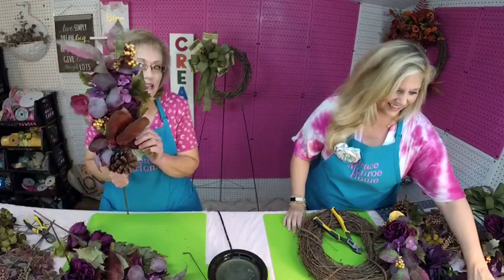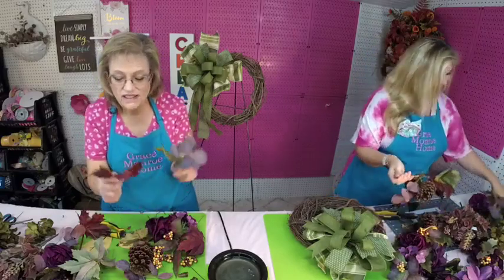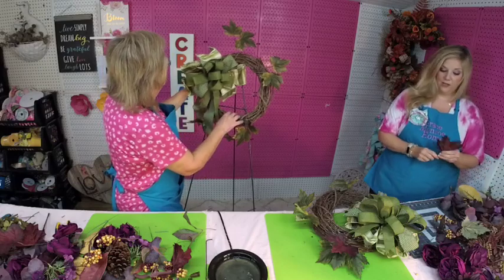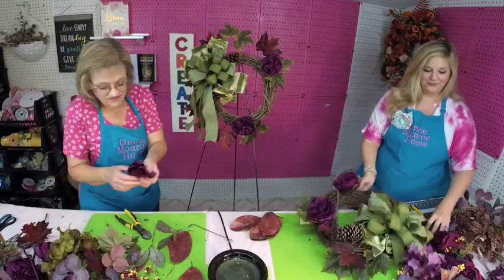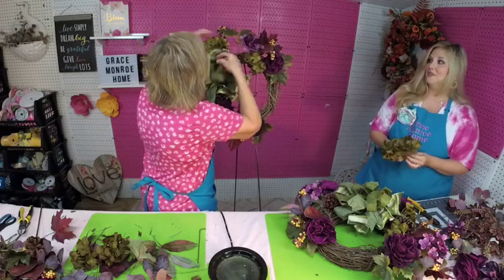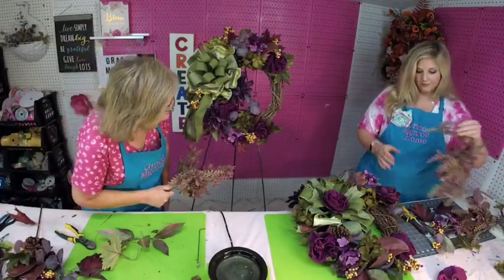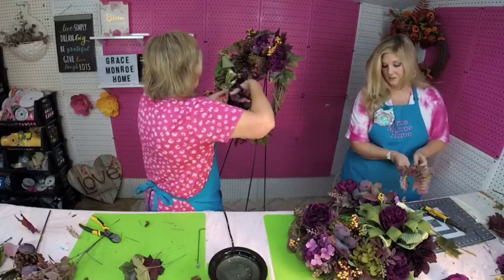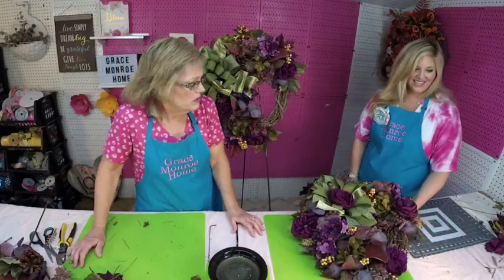Purple Fall Wreath Tutorial - How to Make a Fall Grapevine Wreath - Crescent Style Fall Wreath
Come Learn how to make a Purple Fall Wreath with Sherry & Amanda of Grace Monroe Home.

Fall Flowers and greenery from  @Pioneer Imports & Wholesale and  @Walmart   .

Pioneer Imports & Wholesale is a wholesale ONLY company, but for those of you who are looking for good, reputable wholesale company, we highly recommend them: pioneerwholesaleco.com use code GMH20 for $20 off orders of $250+.